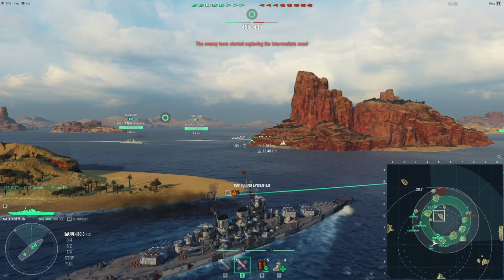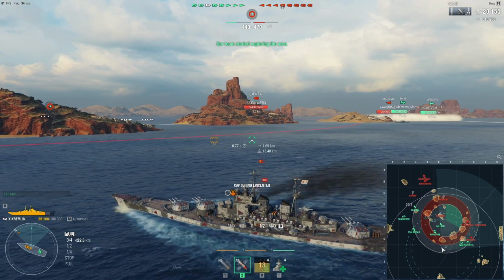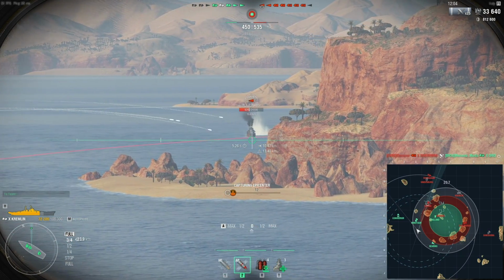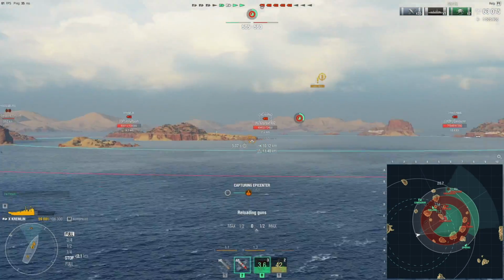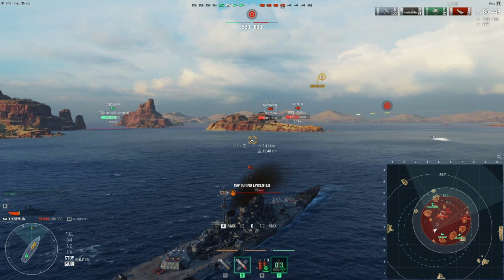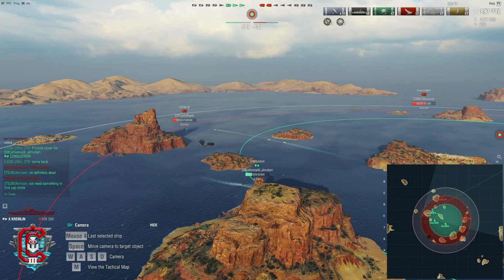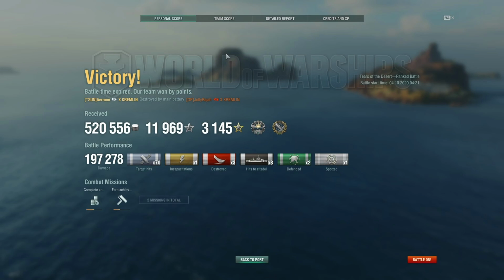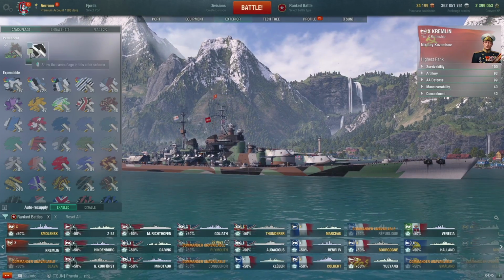World of Warships: Kremlin - The Throw?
Kremlin is great for ranked. Somebody may or may not have thrown this match.

0:00 Game
18:53 End Screen
21:00 Port - Commander Skills & Upgrades

World of Warships footage of the tier 10 Soviet battleship Kremlin on the map Tears of the Desert.